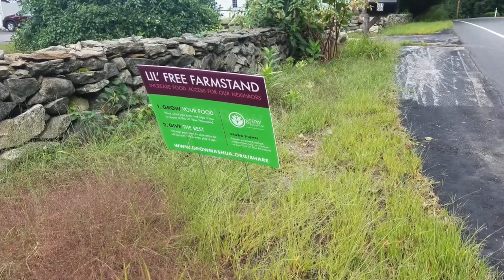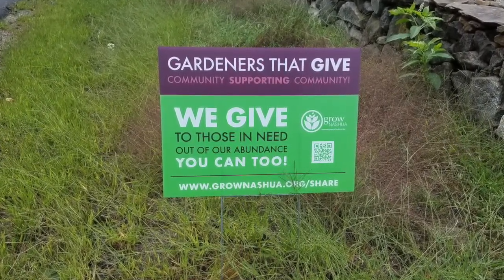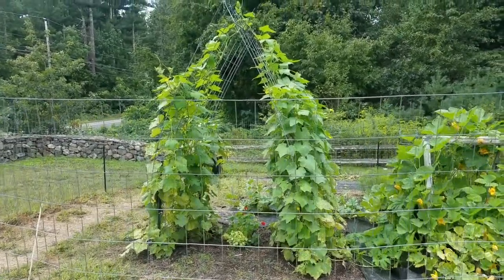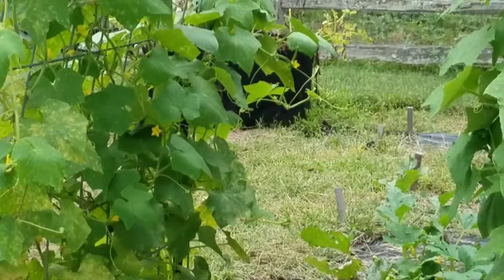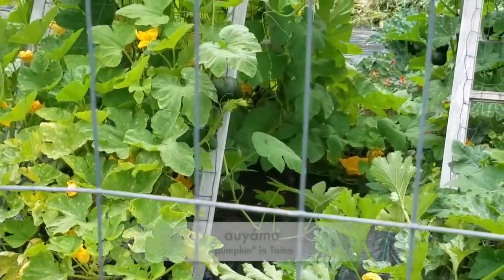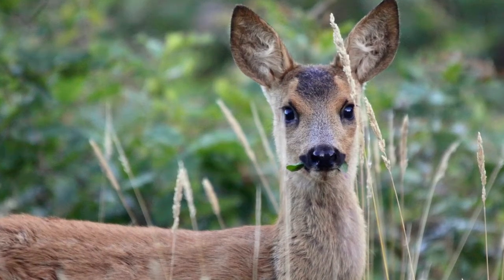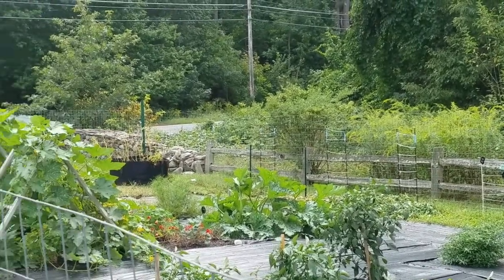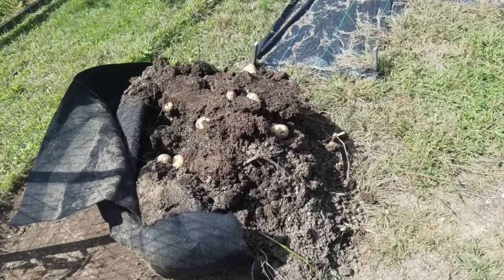How Your Konúko Can Help Your Community 🍅🥬💜🌎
Want to help families in your community? Team up with a local organization! They take extra fruits and veggies from small konúkos, just like yours, to give to families in need. 🥰 Watch as I tour a local konúko and learn some Taíno words along the way.

Want to get kids into gardening? Check out my kids' book "A Twisty Vine" / "Una enredadera" 🌱🍓🥔 on Amazon